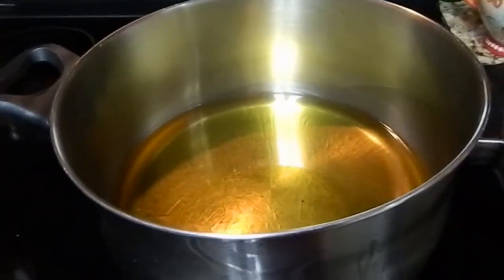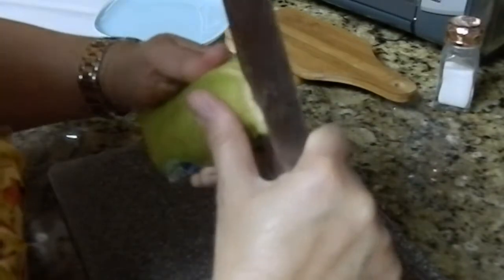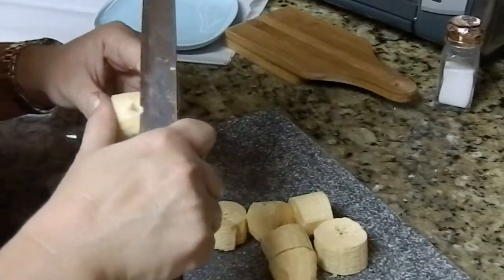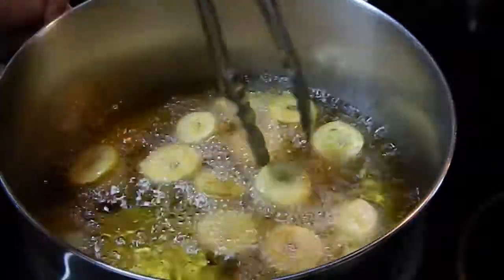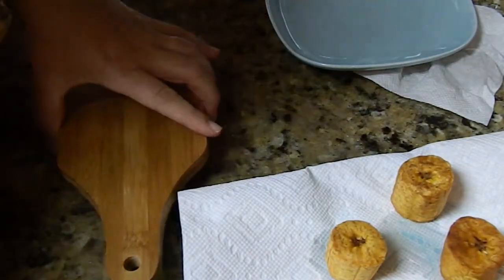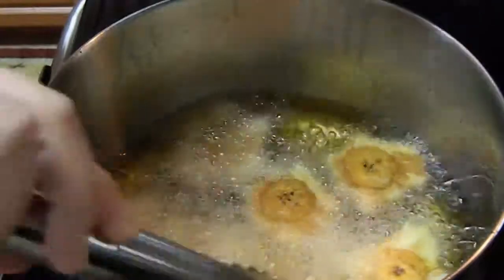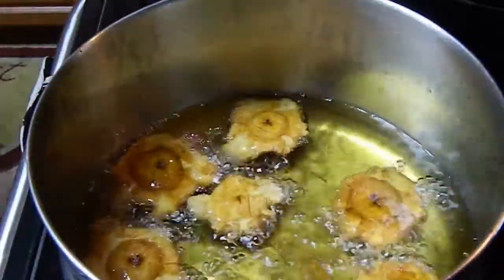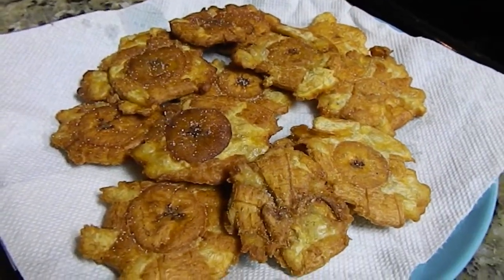HOW TO MAKE TOSTONES RECIPE - Fried Green Plantains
Here is the much requested "tostones" or "fried green plantains" recipe. In this "vlog style" recipe, I take you step by step on how I make this traditional hispanic side dish.

Green Plantains (platanos verdes)
Cooking oil (aceite de cocina)
salt (sal)

Optional Garlic Mojo:
Juice of 1 lime (Jugo de 1 limon)
4 cloves Garlic (4 dientes de ajo)

I hope you enjoyed this video. Please leave me comments or any questions you may have and let me know you dropped by.